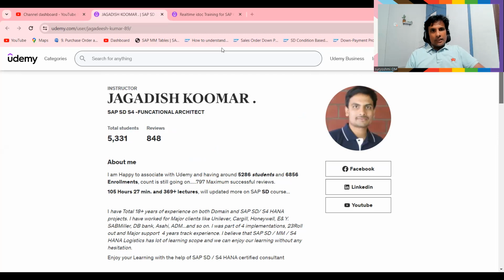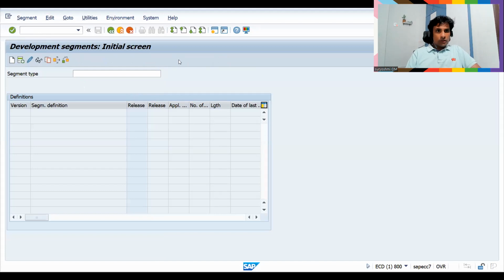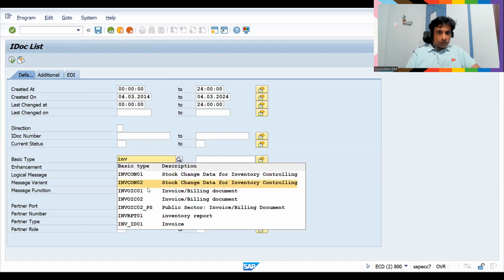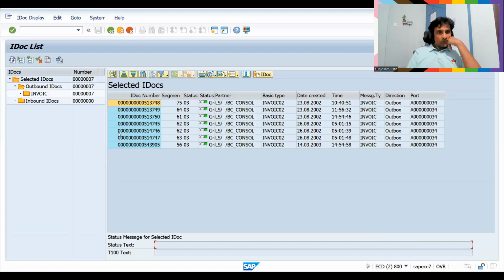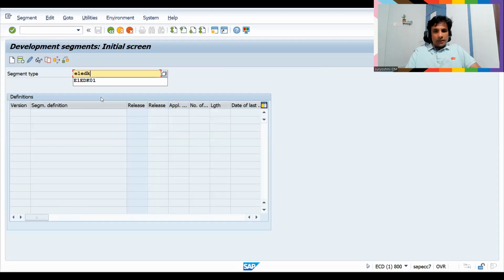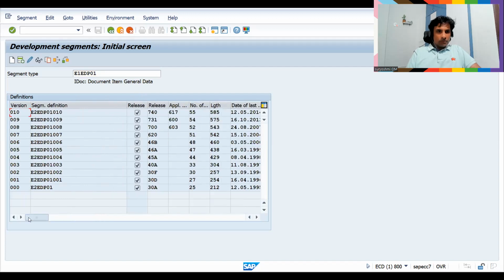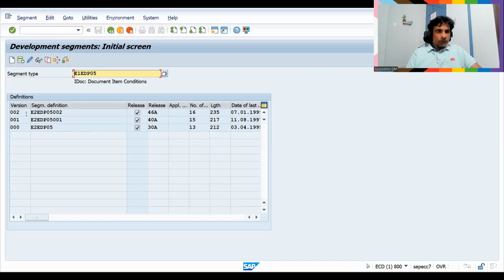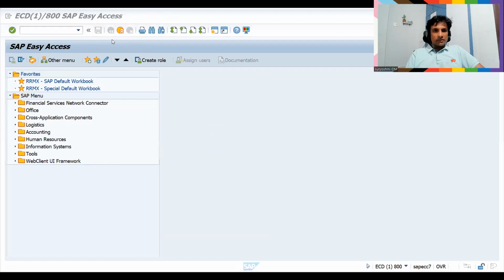IMPORTANT IDOC tips how to find the latest version of idoc segments IN REAL TIME ECC OR S4 HANA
Best book for sap sd: